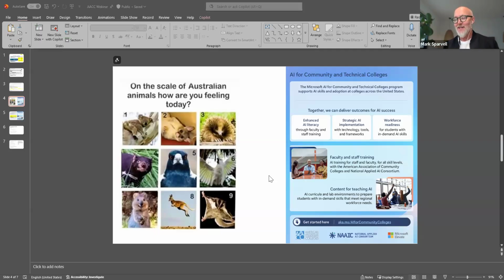AI Skills for All Webinar: The AI Ready Campus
Summary: What makes for an AI ready campus? Join this conversation about how colleges are deploying AI tools in innovative ways for learning and administration. Experts will discuss practical considerations for gathering stakeholders, and building guard rails for thoughtful, ethical deployment of AI on campus.